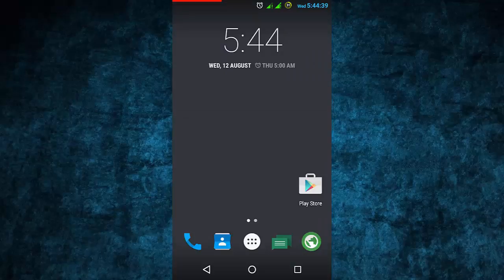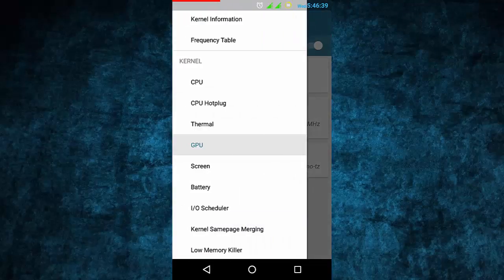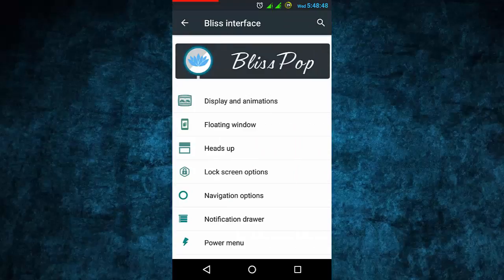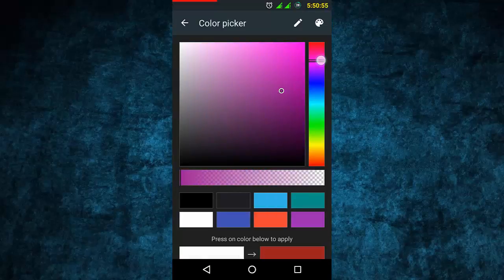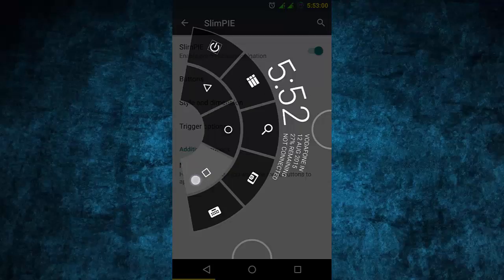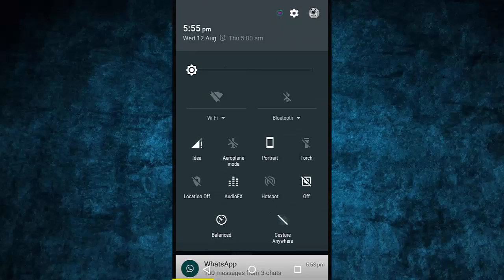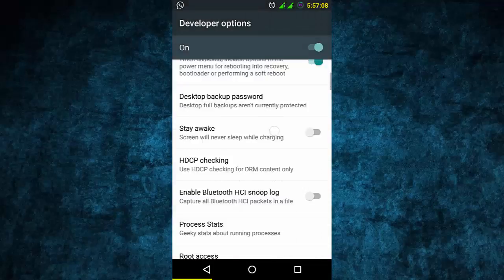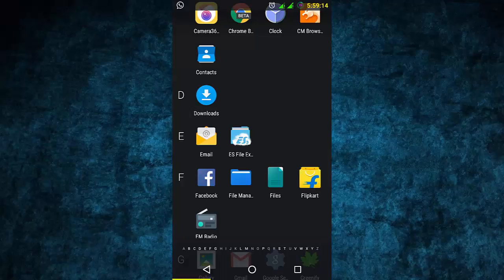[Review] BlissPOP ROM for Moto G 2nd Generation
[Tutorial]Full Overview or Review of Blisspop (Based on CM 12.1) ROM